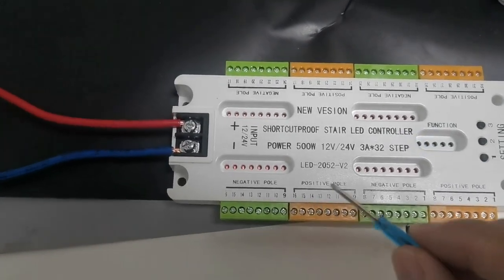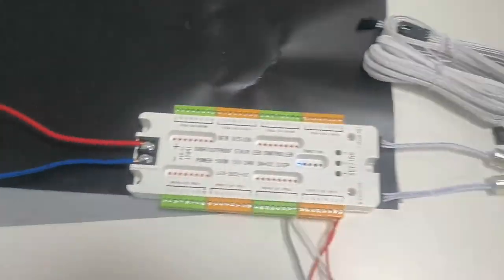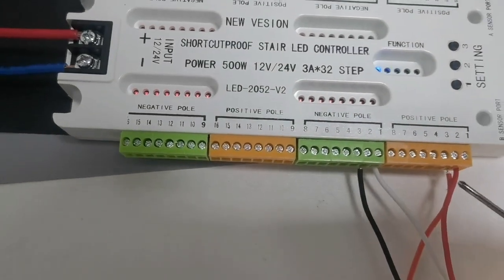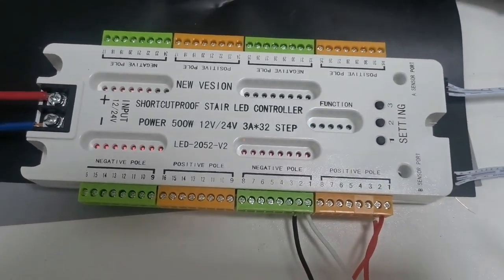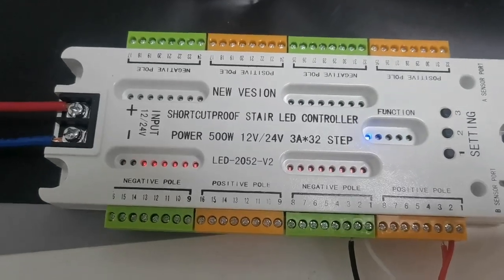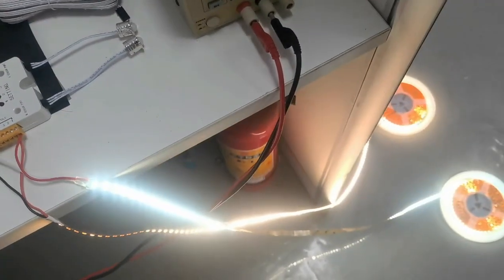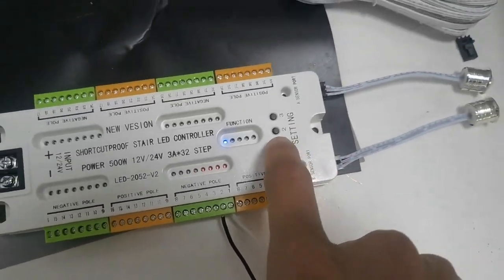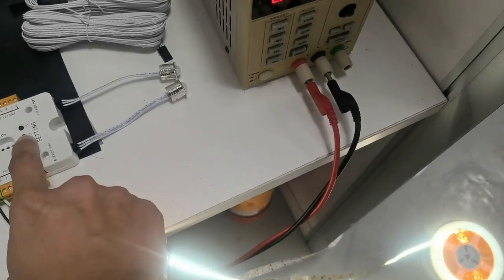Intelligent lighting contorl system 12V 24V 3A X32 step